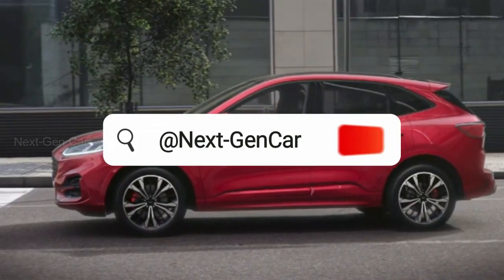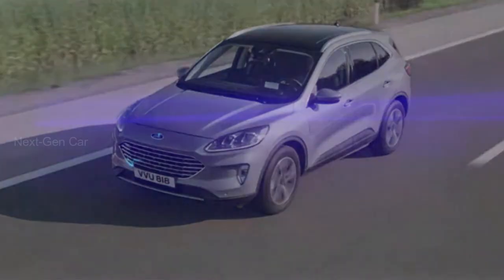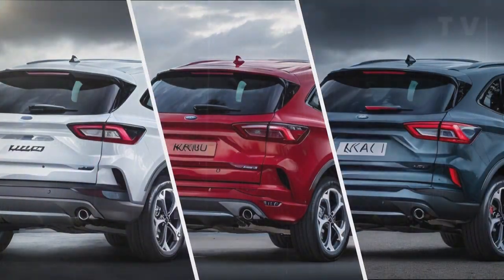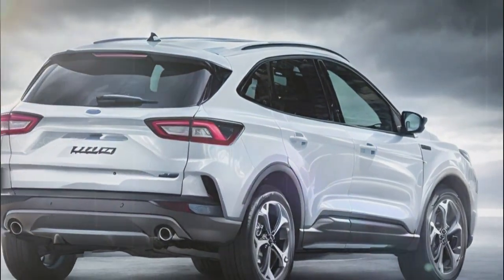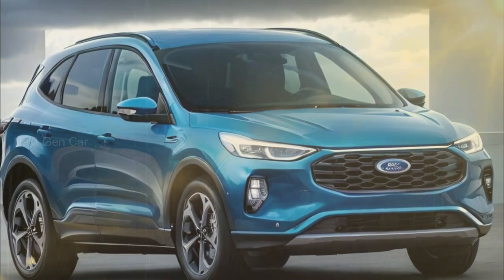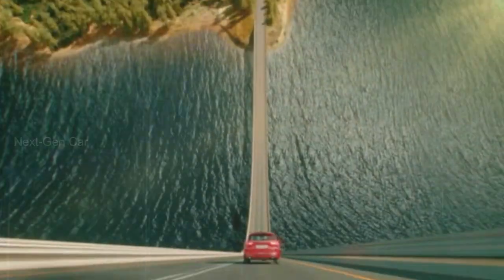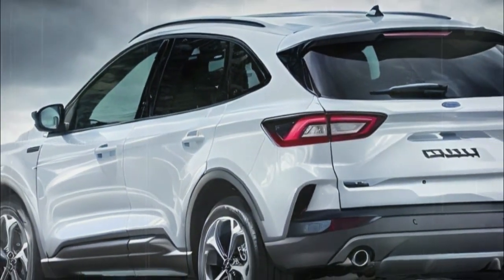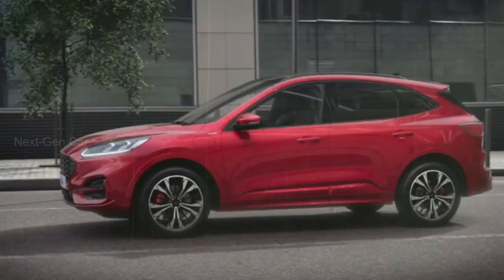2024 Ford Kuga Price - New Information For Price Details!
In this exciting video, we bring you the latest updates on the highly anticipated 2024 Ford Kuga! Get ready to uncover all the new information about its pricing details. Are you curious about what this sleek SUV will cost? We've got you covered. We'll explore the pricing strategy, break down the available trims, and analyze whether the 2024 Ford Kuga is worth the investment. Don't miss out on this valuable insight into one of the most awaited vehicles of 2024. Watch now for all the details you need to know about the 2024 Ford Kuga's price!

Next-GenCar